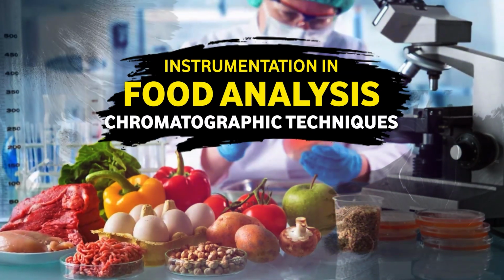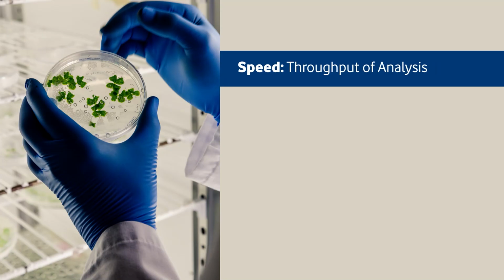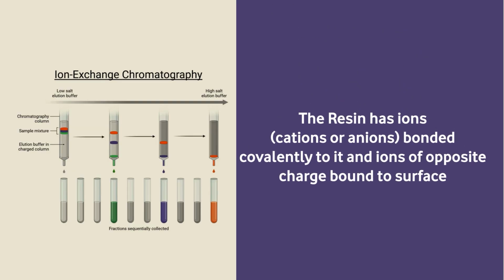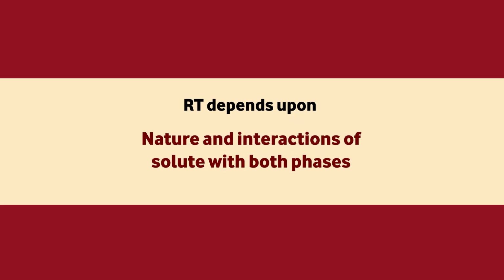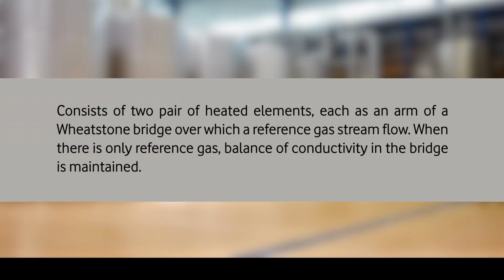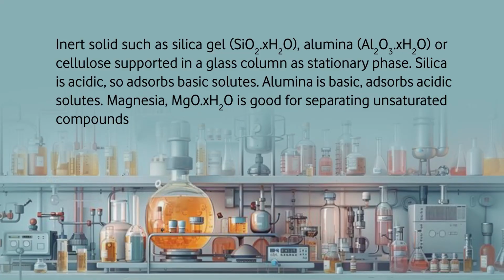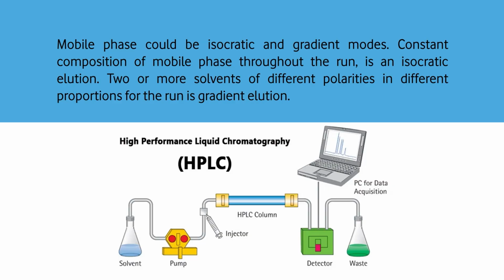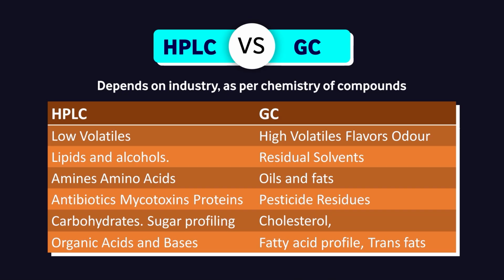Instrumentation in Food Analysis: Chromatographic Techniques